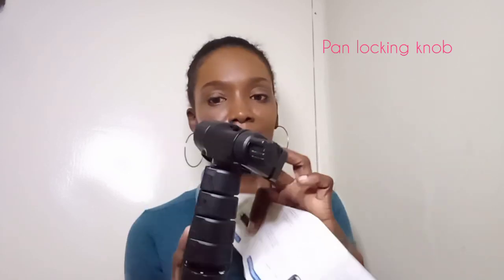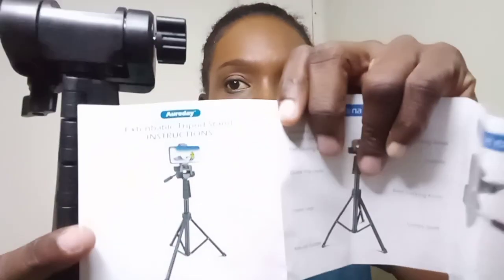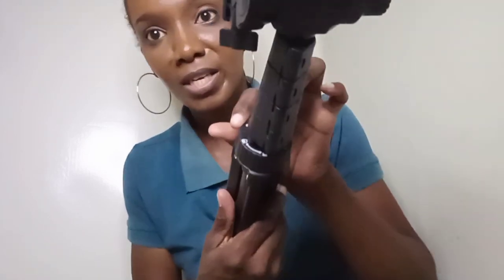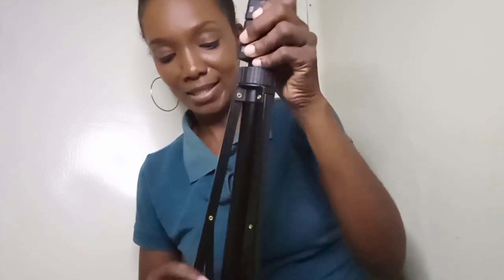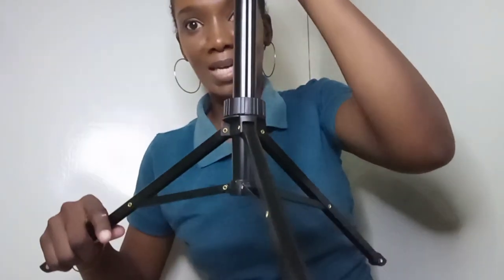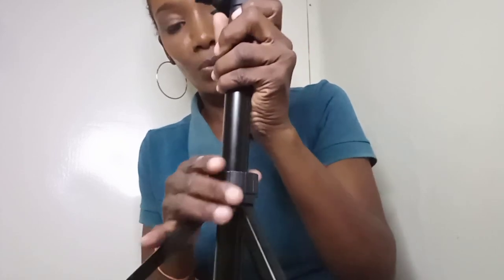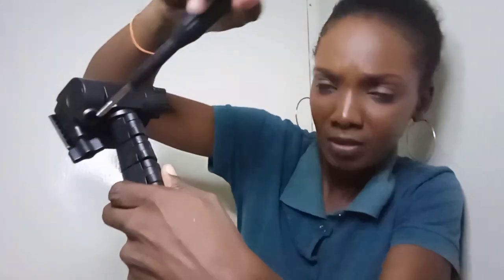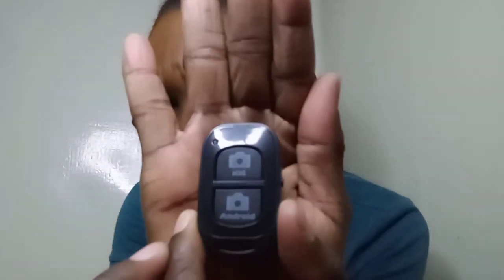The Best Tripod Stand for creators! ( beginner friendly) Unboxing and Review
In this video  we're unboxing and reviewing the best tripod stand for creators. This tripod stand is a game-changer for content creators and vloggers. Whether you're a beginner or a seasoned pro or just starting your YouTube journey, this tripod has something for everyone.

🌟 Key Features 🌟

Sturdy build for rock-solid stability.

Adjustable height for versatile shooting angles.

Compact and portable design for on-the-go creators.

Smartphone and camera compatibility.

Smooth pan and tilt movements for flawless shots.

Quick-release plate for rapid gear transitions.

Join us as we unbox this versatile tripod and put it to the test in a variety of shooting scenarios. We'll cover its build quality, ease of use, and how it can take your content to the next level. Plus, we'll share some tips and tricks for maximizing your tripod's potential.

If you're looking to up your vlogging game or just need a reliable stand for your photography and videography projects, don't miss this review!

Get your Amazon Tripod Stand today and start creating stunning content with ease. Link in the video description.